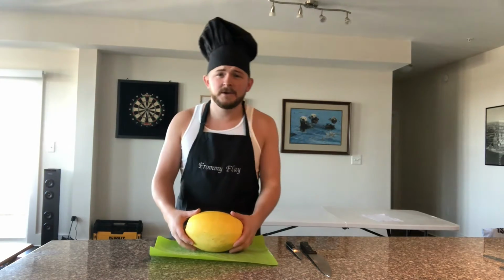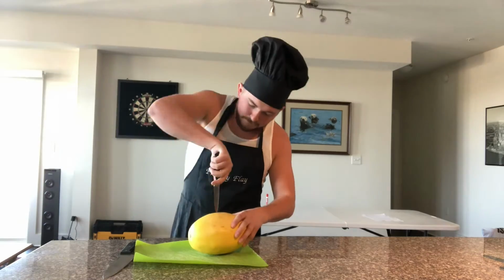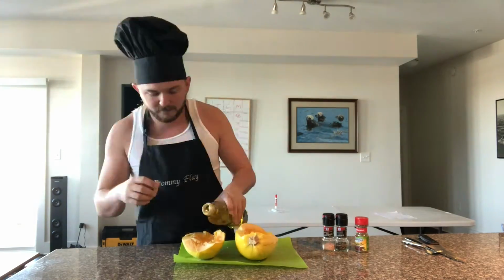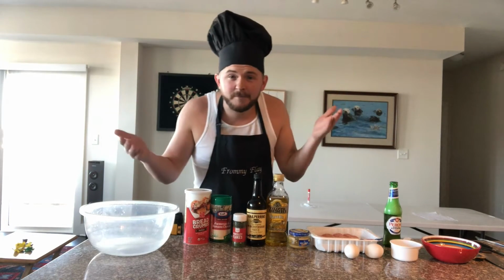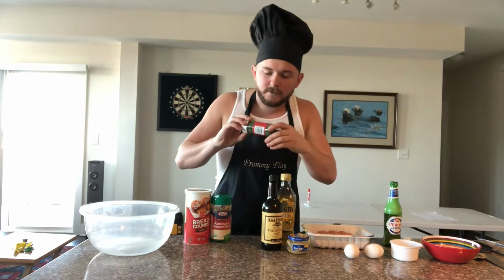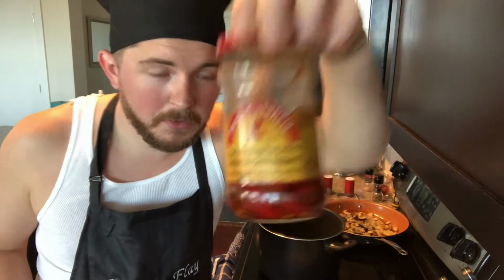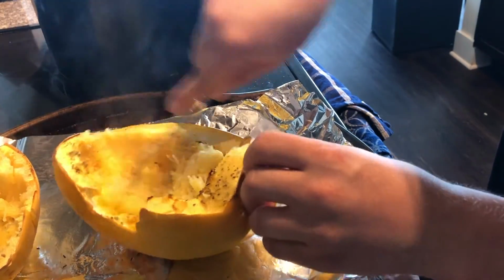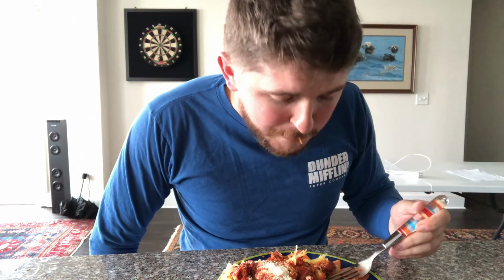Frommy Flay's Kitchen Episode 2: AYE!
This video is for dummies that love Italian food but would like to cut out the carbs. I am not a doctor, believe it or not, but I know how I feel after a plate of pasta vs spaghetti squash. The rest is just jokes people.